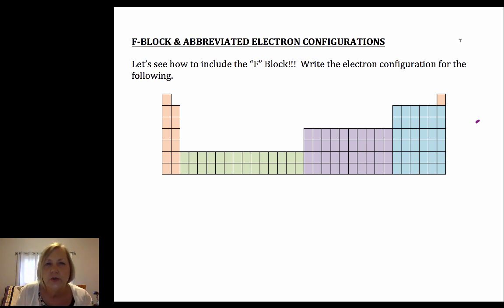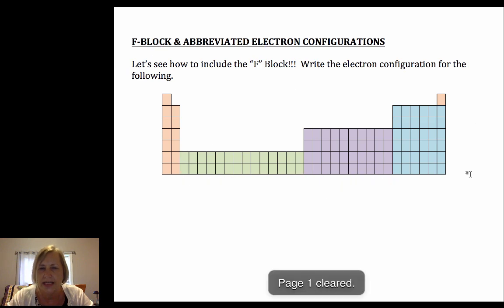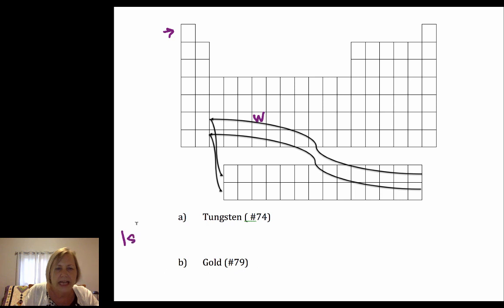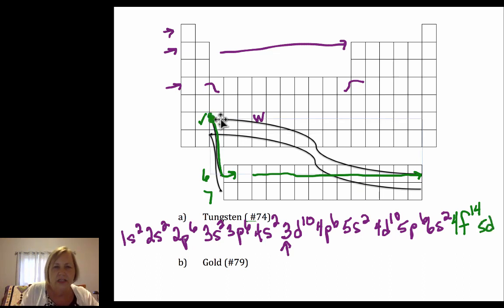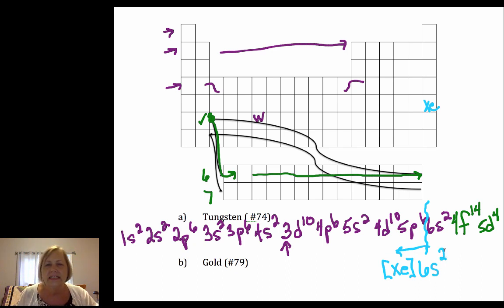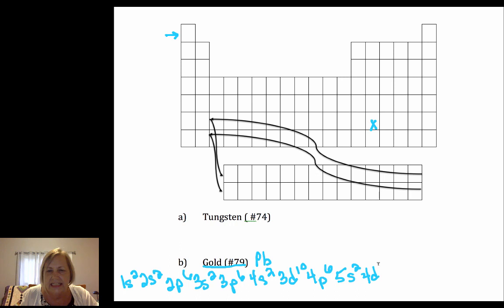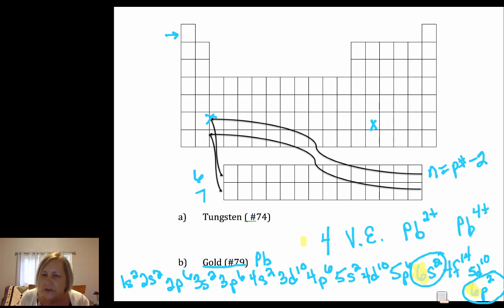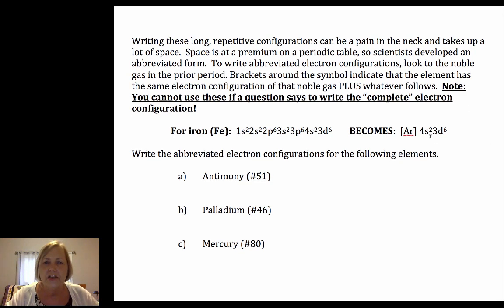Doc Dena Chemistry 1.5.A F-block & Abbreviated Electron Configurations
Using the periodic table to write electron configurations that include electrons in "f" sublevels.  @chemistrywithdocdena7986